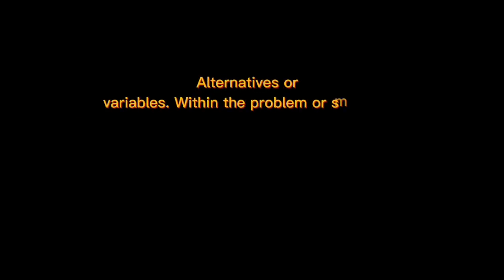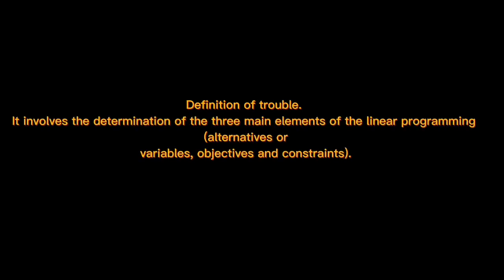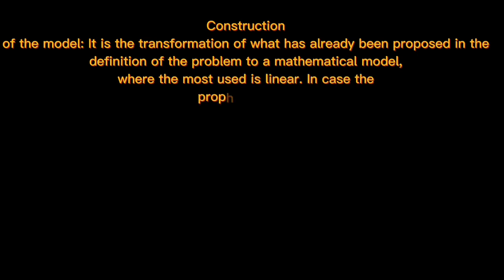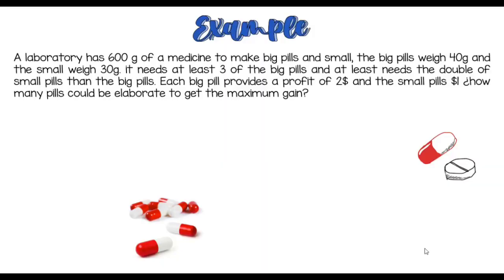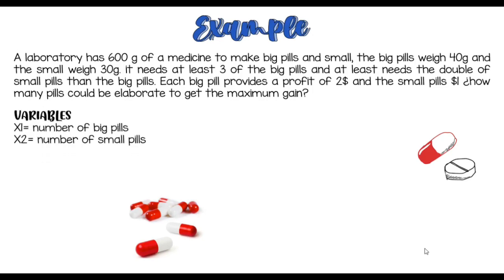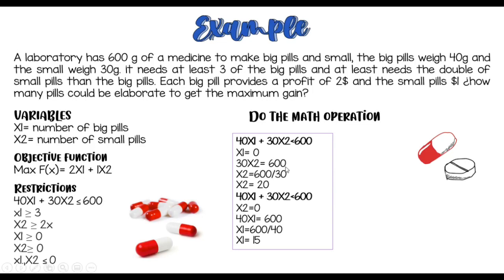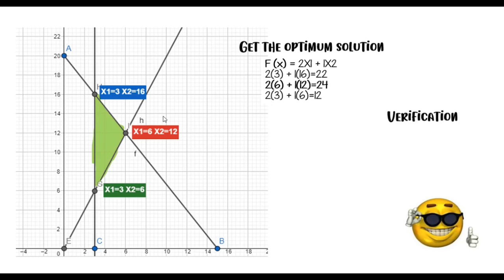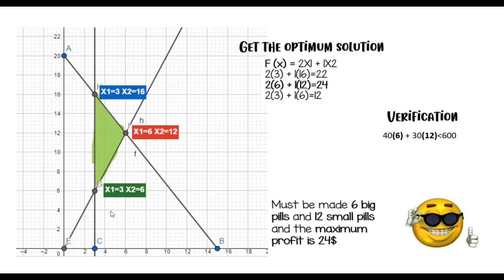Analisis de Decisión I.